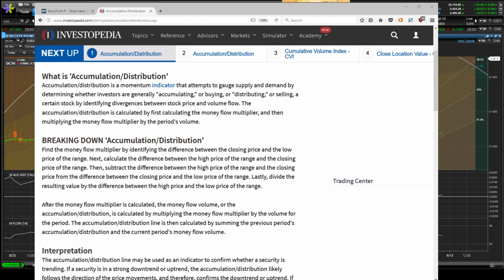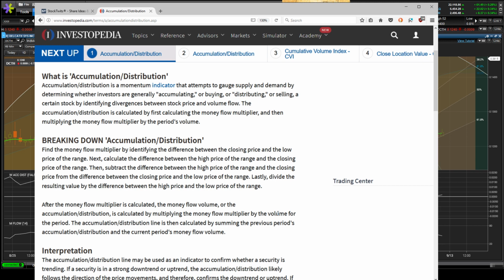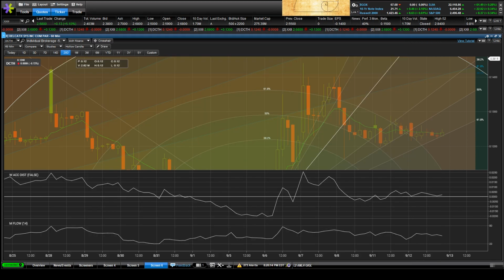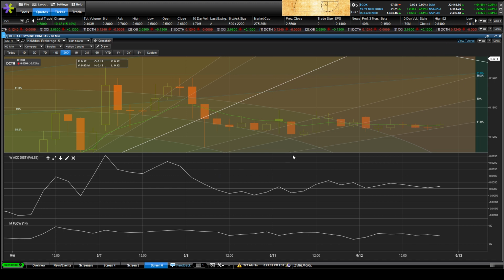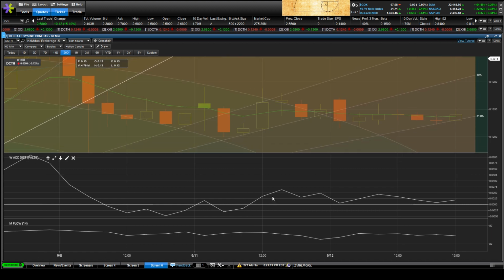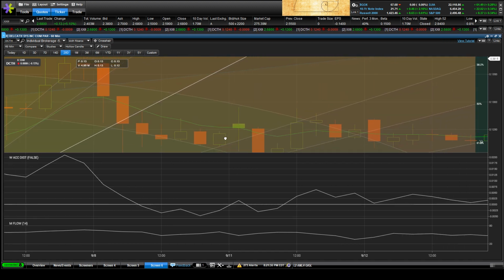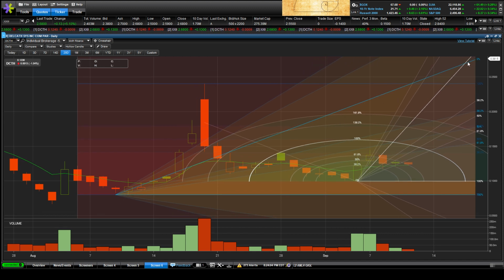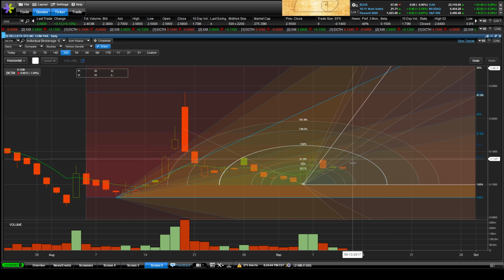07 - Chart Requests - DCTH Update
9/12/2017 chart update for DCTH with ACC/DIST explanation